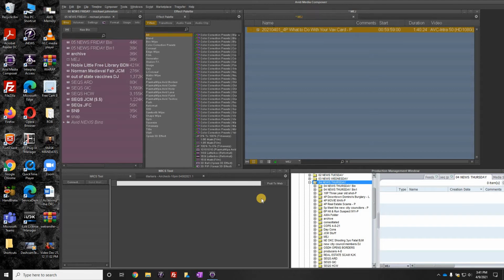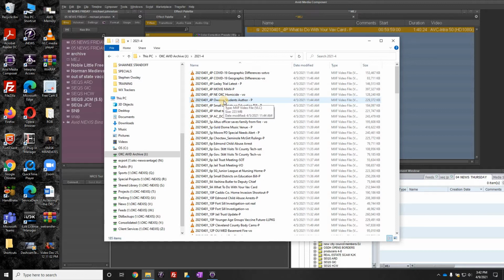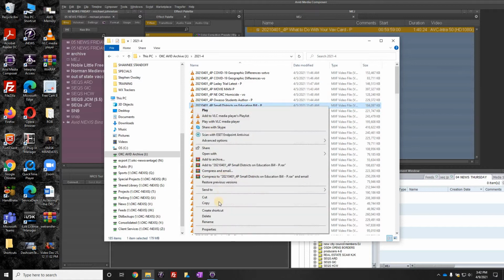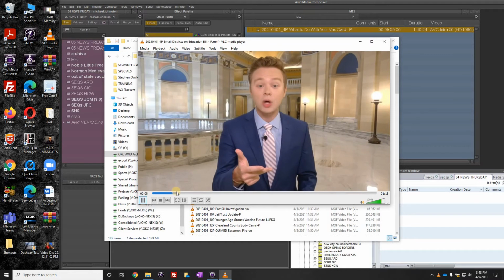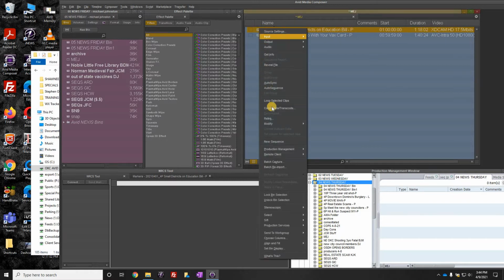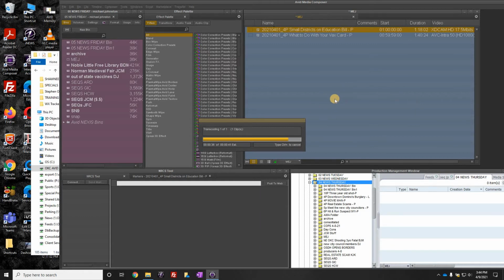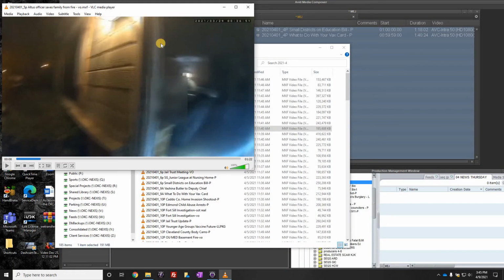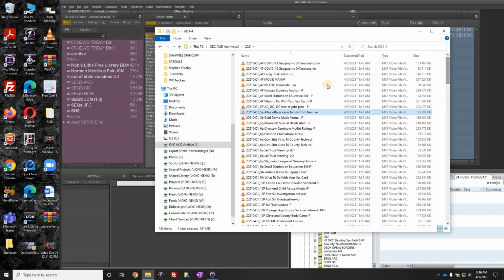NEWS 9 TRAINING | How to Use the News 9 Archive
This video will instruct you on how to search and pull video from our new archive system.  We'll slowly be migrating the old archive to this new system but it will be a slow process.